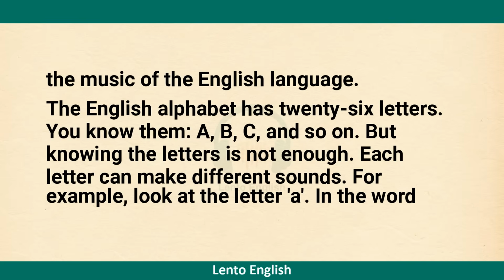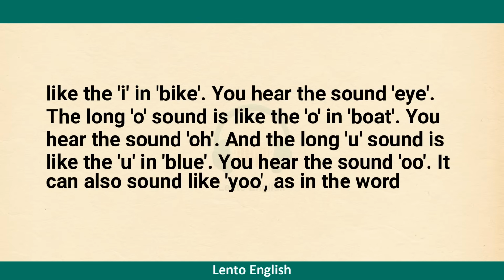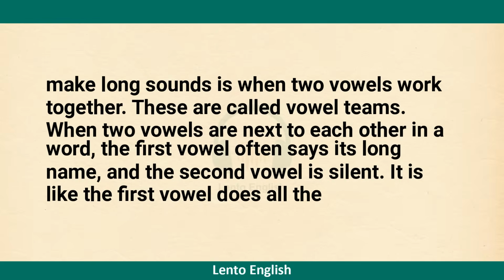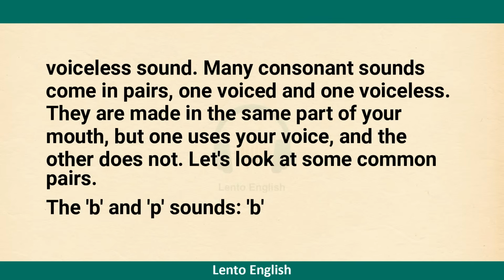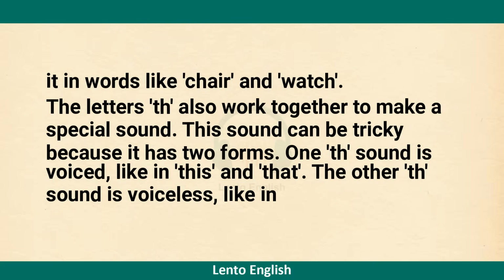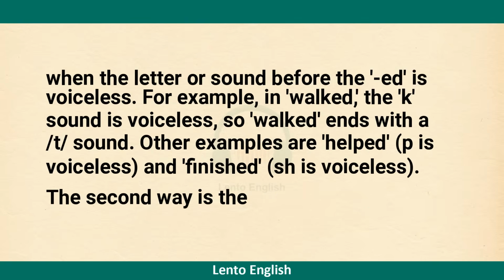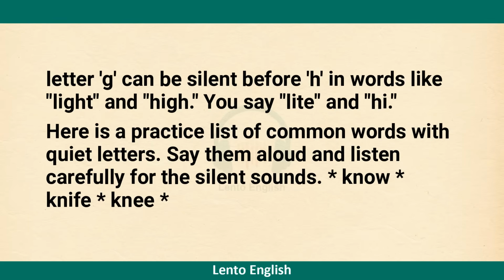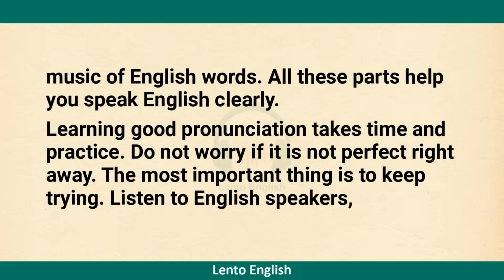How to Pronounce English Words Correctly ||🗣️💬Learn English Through Story Level 3 || Graded Reader 🎧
Welcome to Lento English! 🎧✨
Improve your English listening, speaking, and communication skills with our engaging and easy-to-follow lessons.

Let’s make learning English fun and effective together! 🚀🎙️